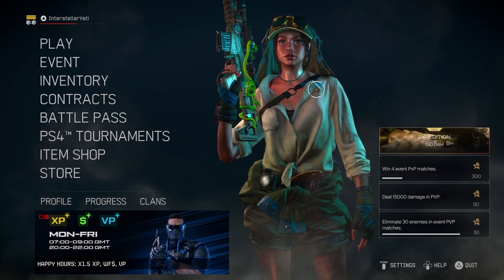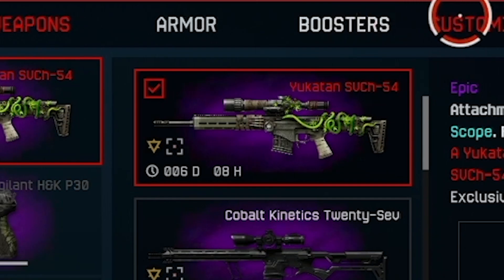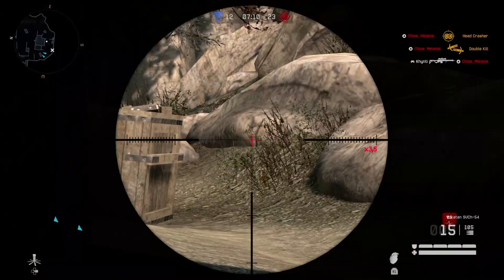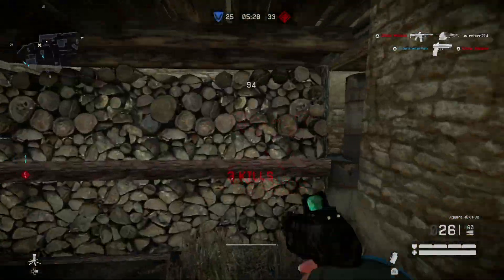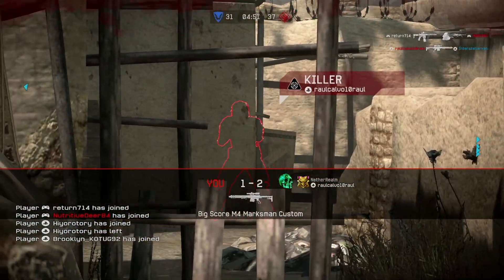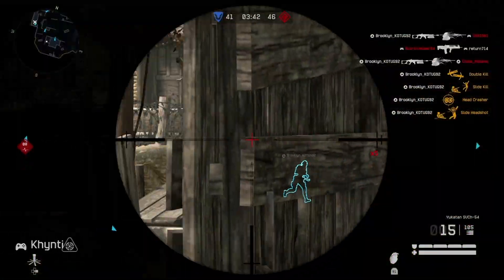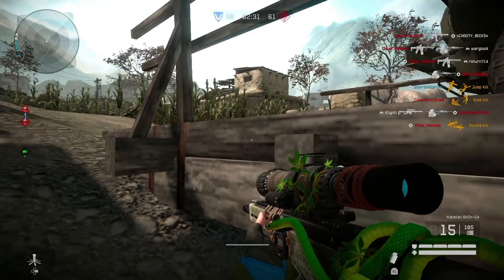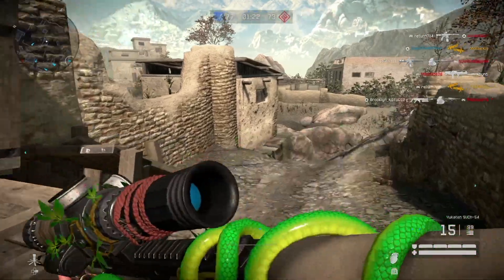*NEW* SVCH-45 Sniper & Agent Calypso in Warface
New update shop item which means new items to try out! Today's gameplay will feature the new Agent Calypso Skin as well as the new semi-automatic sniper rifle Yucatan SVCH-45! Hope you enjoy!

-Welcome! I post Warface content: Ranked, news/updates, weapon showcases, and more!